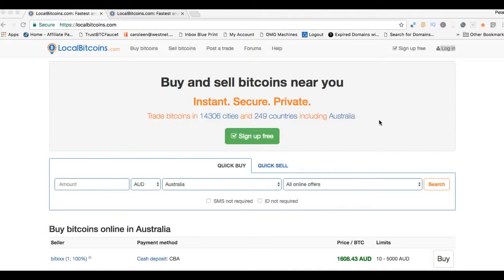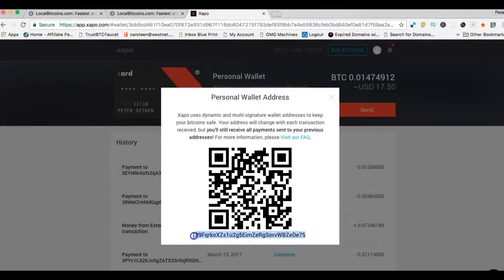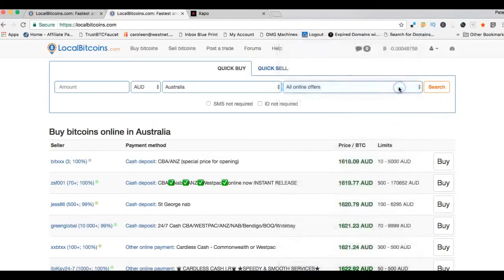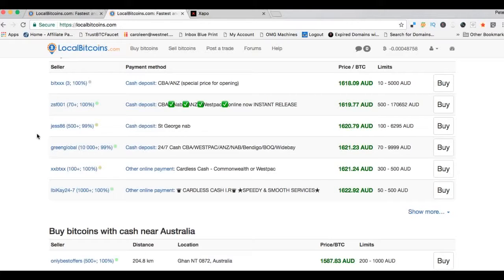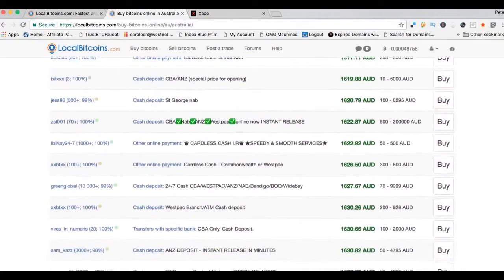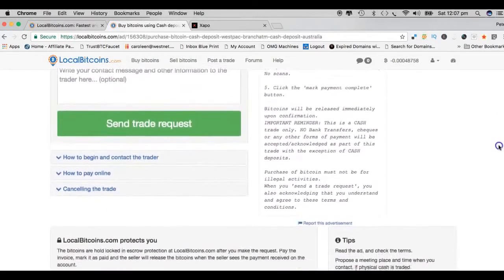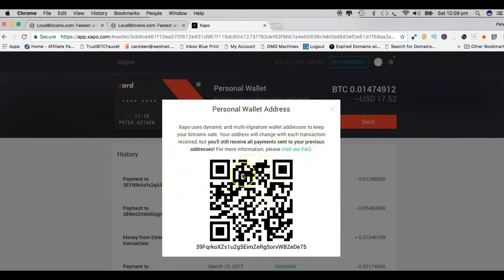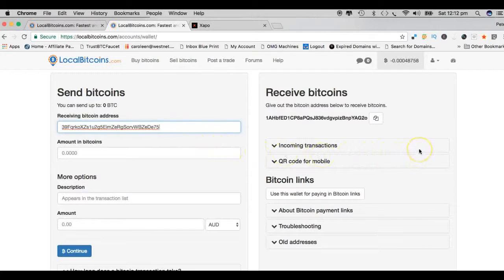How can i buy bitcoins with a credit card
Many people are searching for How to Buy Bitcoin with credit card instantly and this video will
give you an easy to use solution to this question  and we recommend using Coinmama for this reason.

Many financial commentators are now promoting the (many) benefits of both owning bitcoin and using
BTC in their everyday financial transaction life.

To get started, you will need a wallet. Bitcoins can only exist in a wallet.
You can get a wallet from many different places and they are free.

At present we recommend getting your wallet at Xapo.com.
Its pretty easy and straight forward to start your wallet, but let walk through it together now everyone understands.

When you set up your wallet, you will have two things:

1) a public key and

2) a private key.

The public key (known as a Bitcoin wallet address) you can give out to anyone. That is how they can send you Bitcoin.
The private key should be kept secure.

This is the key to the kingdom. Anyone with access to this key controls all of the Bitcoin in this wallet.
You may want to Write down this key and keep it very safe and hidden.
Never give to anyone, you would not share your bank account with. It is effectively the same thing.

The most important thing to remember is to keep your private key somewhere safe and secure.
If you lose it, you will lose your Bitcoins.

There is no easy way to get it back.
Write it down and put it wherever you keep important documents like your birth certificate and passports.

You can also find people who are looking to sell their Bitcoin at LocalBitcoins.com.

Once you have a willing seller and your wallet address, you give that address to the person who wants to sell the Bitcoins,
and they transfer Bitcoins to you from their wallet.

In about 3-6 minutes, the transaction will be confirmed by Bitcoin miners, you will see it hit your account,
and you give the person the cash.

How to buy Bitcoins with Credit Card?  Why Use Credit Card to buy Bitcoin? It is necessary to buy Bitcoins prior to using them yourself.
What is the cheapest Bitcoin - prepaid VISA/Mastercard service?  You can get the card here: instant bitcoin  You also need to buy Bitcoins through their
I often see questions on how to buy bitcoin with credit  How to buy bitcoin with your credit card.  You are only a few steps away from your instant bitcoin
Instantly buy bitcoins using a credit card.  This is a simple tool for buying bitcoins via credit card.  bitcoins are transferred to your wallet instantly.
Buy Bitcoin online with your credit card in less than 10min,  Bitcoin purchase made easy in USA  Buy Bitcoin instantly in more than 50 countries and with 5
"Instant Buy" option available with credit card  country to buy bitcoin with a credit or debit card.  ways to buy bitcoins in the United States using
Learn how to buy bitcoins with a credit card,  3699 on The Best Ways to Buy Bitcoins with a Credit Card by Cryptorials. Buy Bitcoin & Litecoin instantly with a
How can I buy Bitcoin via a Credit Card or Paypal?  If I'm looking to buy 1 bitcoin,  you can buy bitcoins and litecoins instantly with credit card at .
Continue reading "How to Buy Bitcoins Anonymously in the US, Instantly"  is there any way i can buy bitcoins with a credit card.  How to Buy Bitcoins
Users can buy bitcoins using a credit card  bitcoin-credit-card-united-states all the time when I purchase bitcoins with my credit cards for instant
Buy Bitcoins Instantly  Buy Bitcoins with Credit Card. Bitcoin | Buy or sell Bitcoins | Bitcoin Exchange | Bitcoin Chart, News,
What are your real options for a Bitcoin-loaded debit card?  Home » Articles » Bitcoin Debit Cards: A Real Comparison.  But the card is not funded instantly
 pay by bank transfer or instantly by debit and credit card.  How To Buy Bitcoin;  FAQs; Fees; API; Bitcoin Exchange; Bitcoin Wallet; Buy Bitcoins With Neteller;
The site allows users to buy bitcoins instantly with a credit card.  Is there a Bitcoin Credit Card Available? How do I Apply for a Credit Card Online?